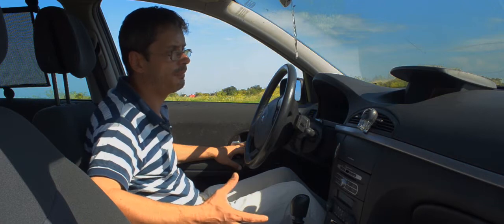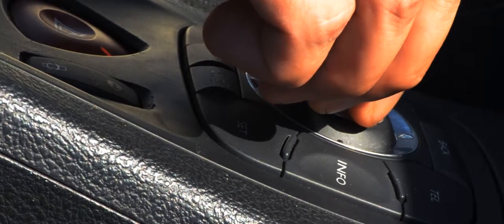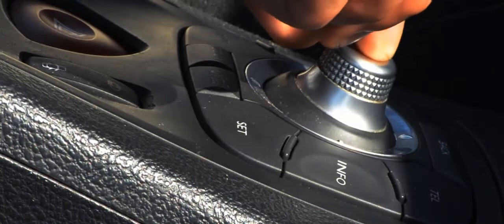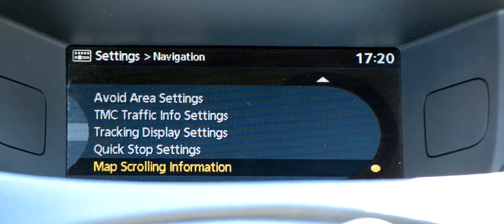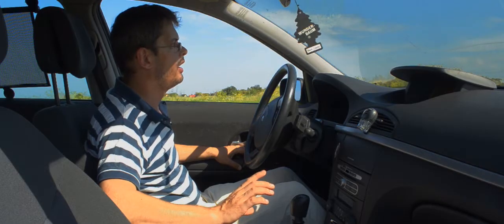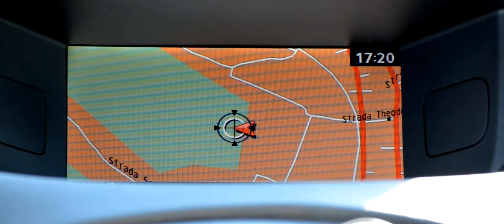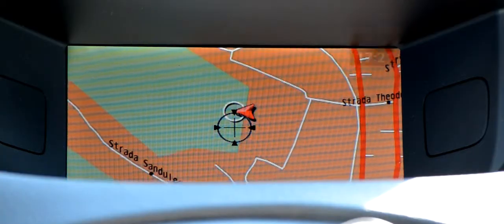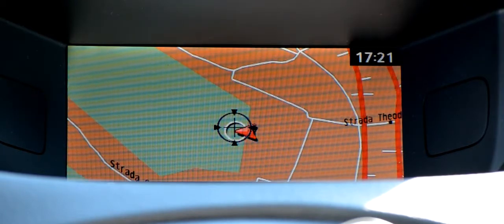How I Hacked my Car Navigation System to Work Without a GPS Antenna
Just watch it... If you have something to add feel free to do so in the comments section down below (does it rhymes, or what? B-)... )